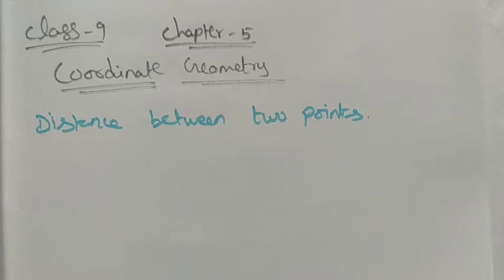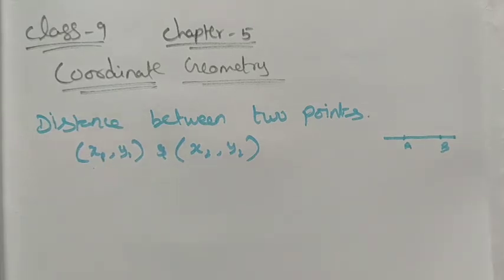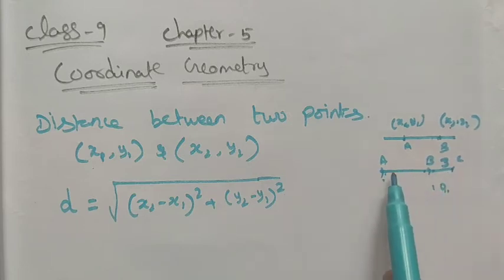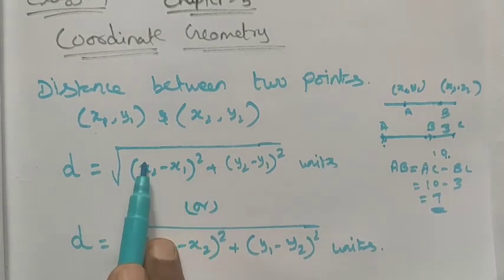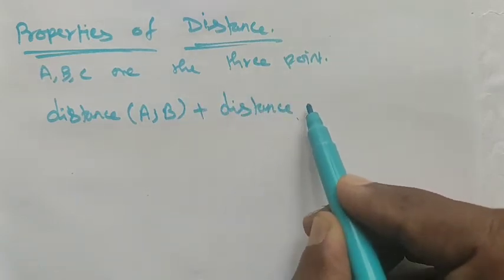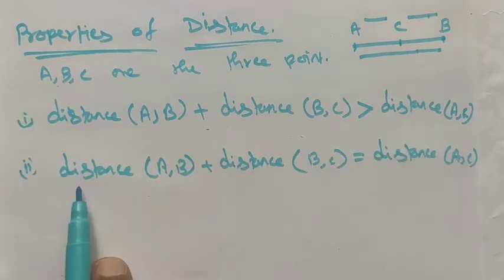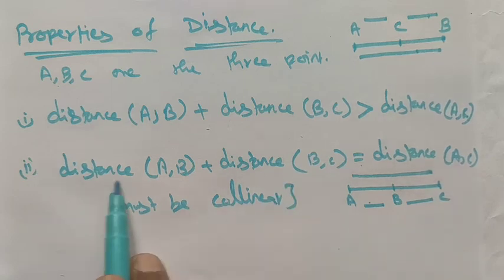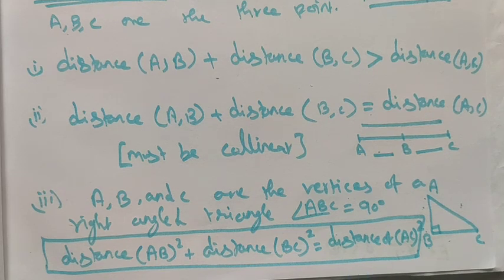TN Class-9 Maths Chapter-5 Distance between two points Introduction..